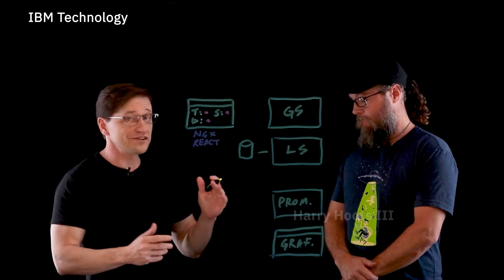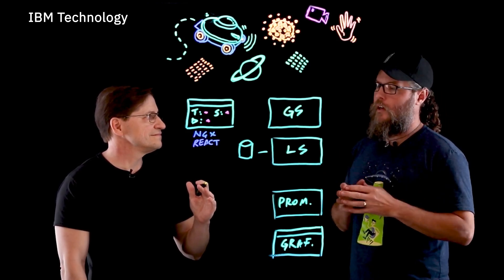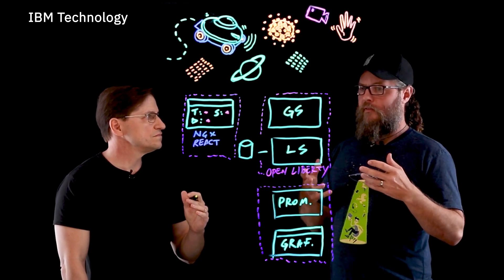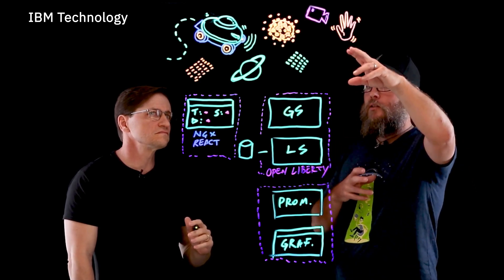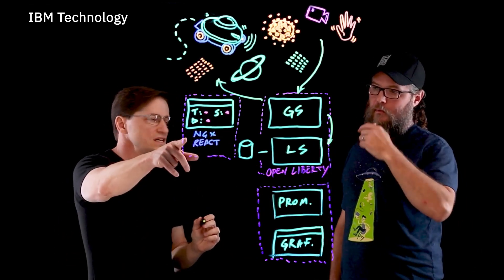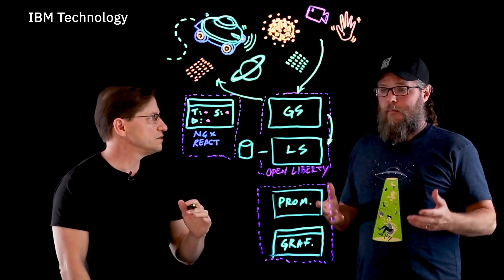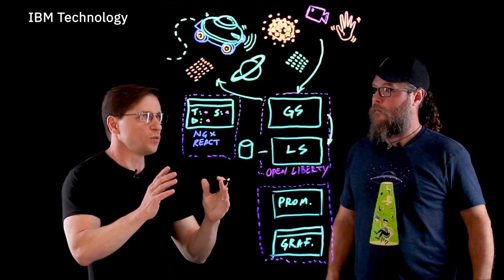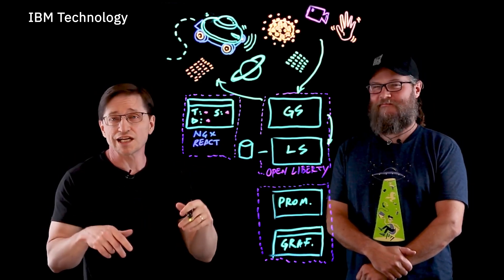Open Liberty and Out-of-this-World Demo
Continuing our series on cloud-native Java and how it helps enterprise developers extend their investment into the future,  IBM developer advocate Dan Kehn is joined by Harry Hoots, developer extraordinaire from Open Liberty to explain this awesome concept. He shows how they implemented a cloud-native IoT game that combines technologies with Open Liberty, MicroProfile, Jakarta EE, other open source projects.